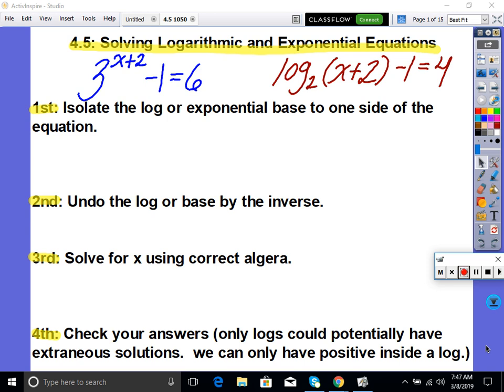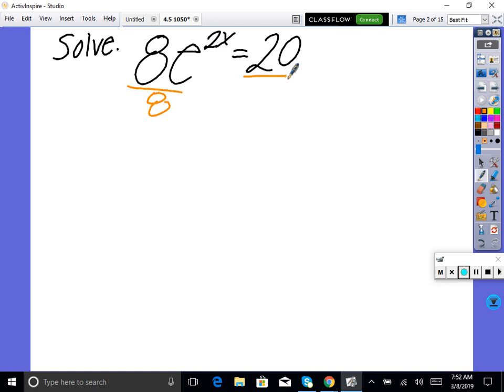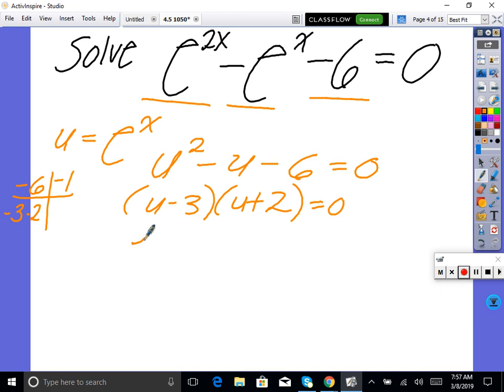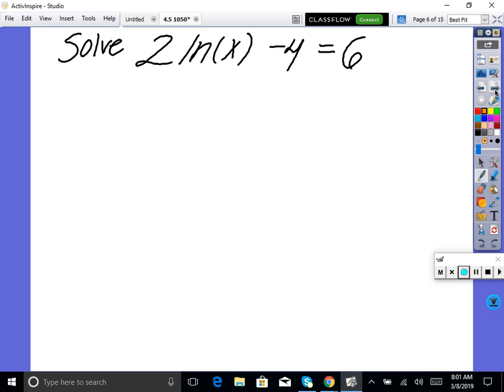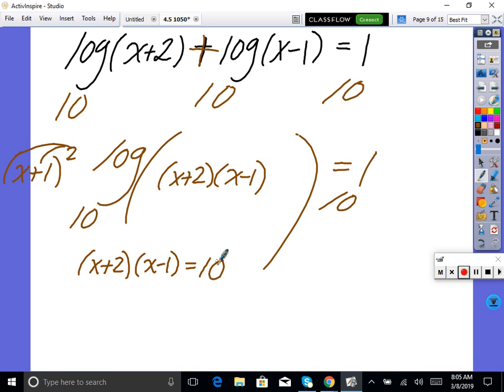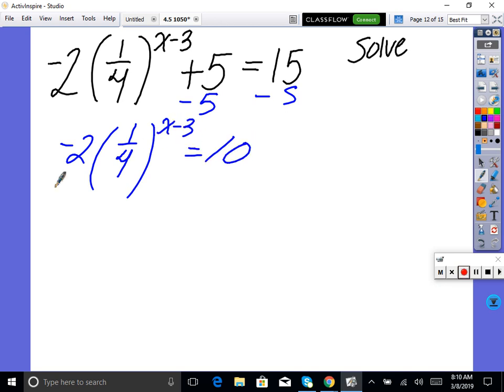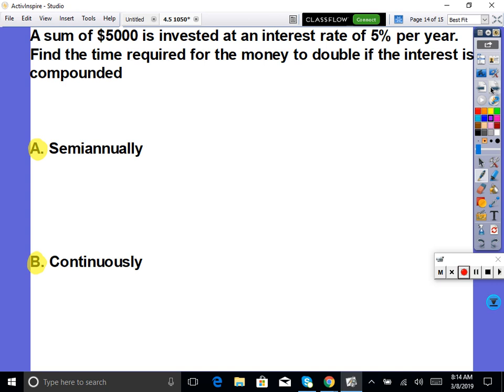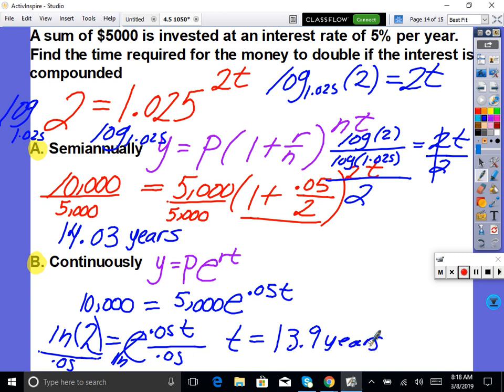4.5 Solving Logarithmic Equations and Exponential Equations